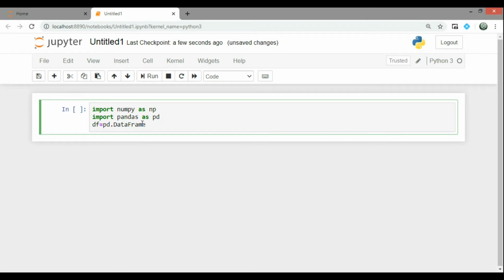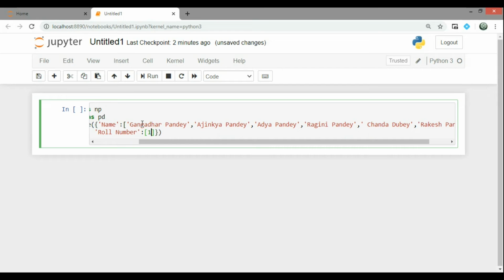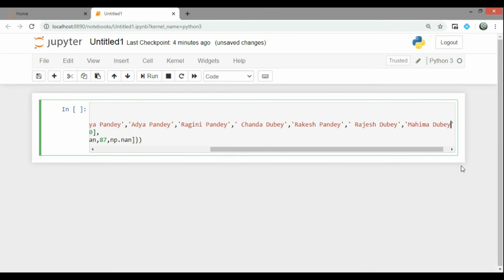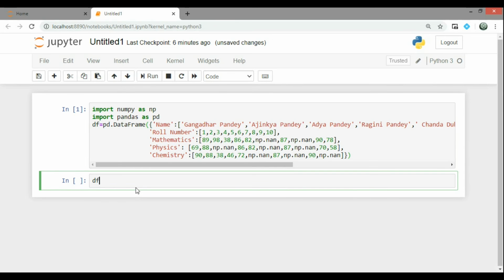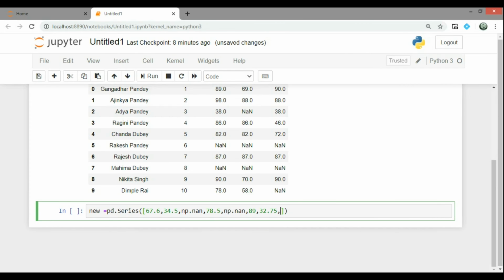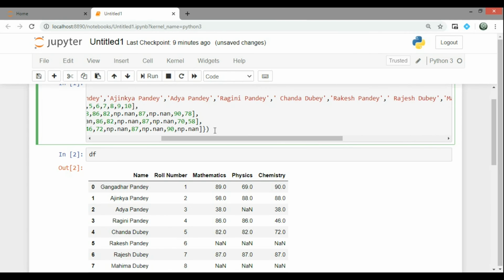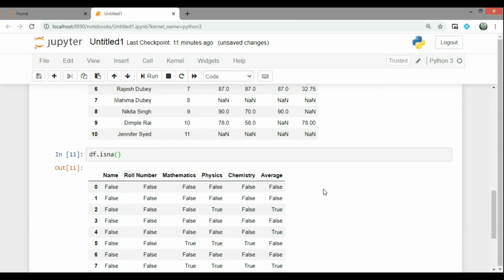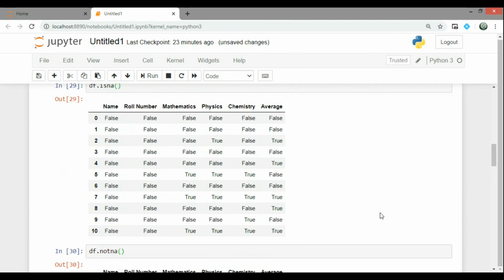Numpy Panda 3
Create a Pandas data frame manually and improve the np.nan values or manipulate the shape of data frame with a workable and easy example.